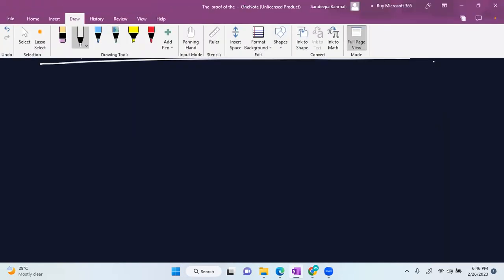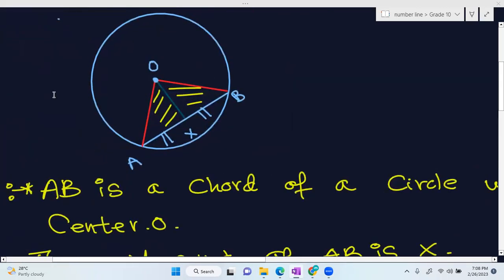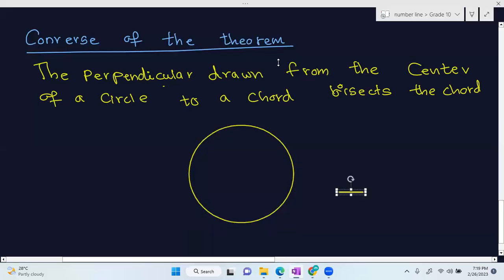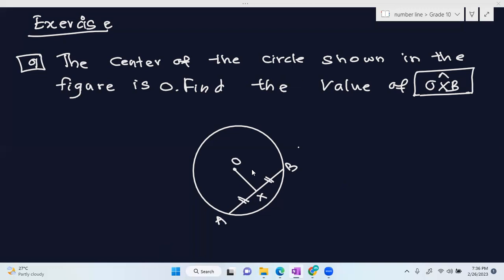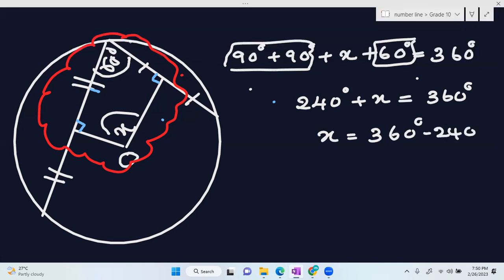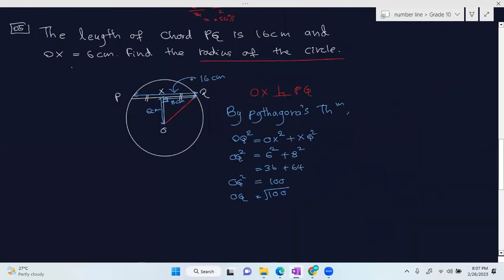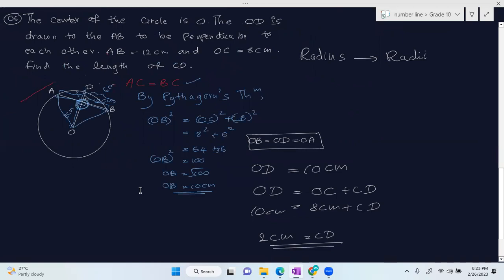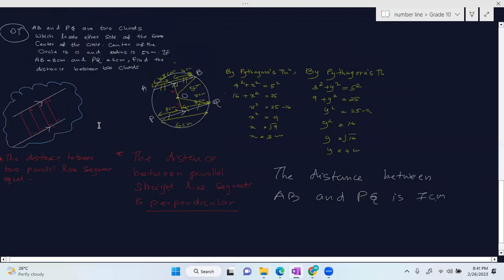Grade 10 | Chord of a Circle